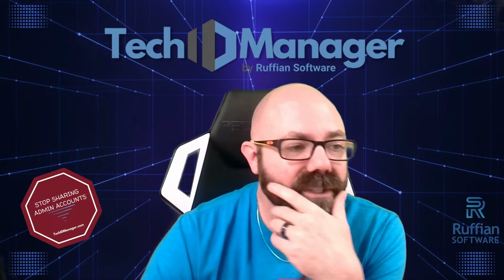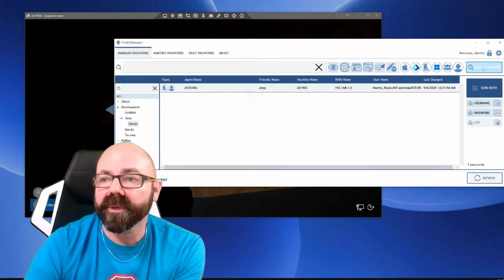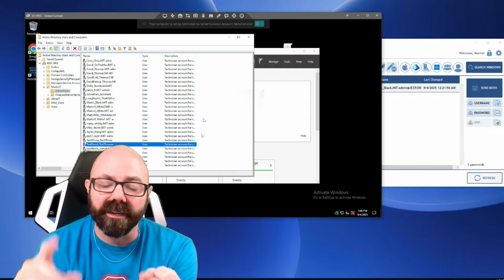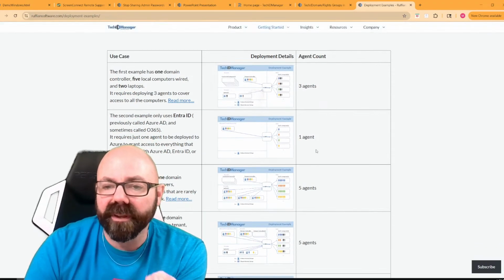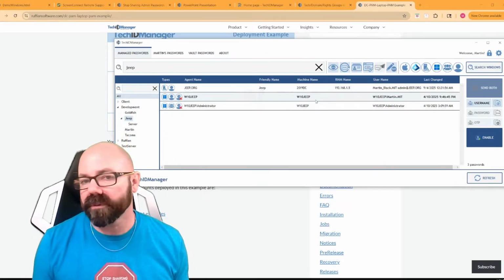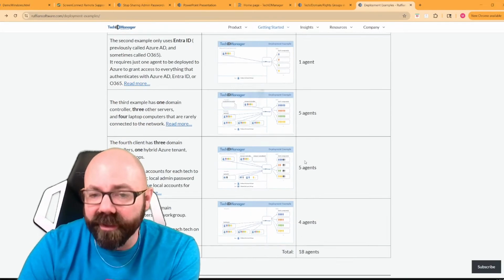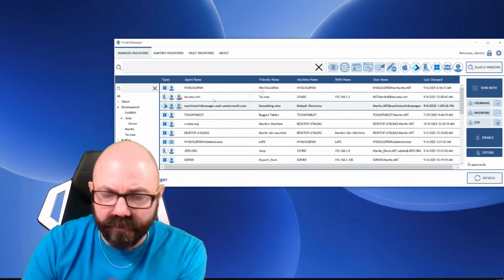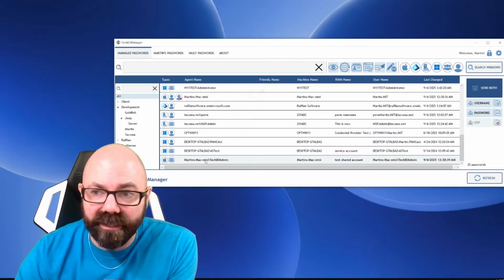TechIDMnager Demo Day September 4, 2025